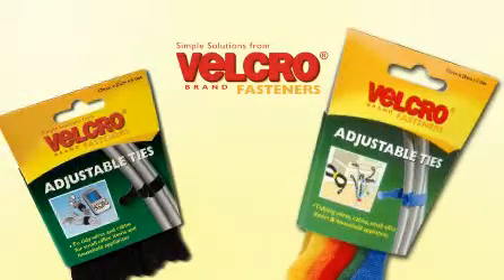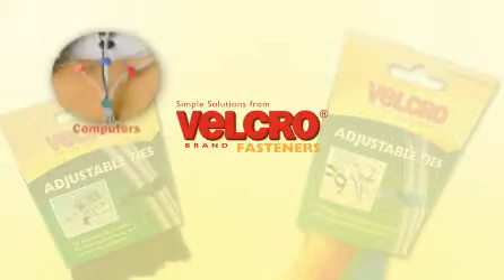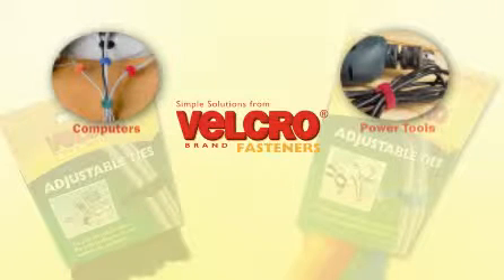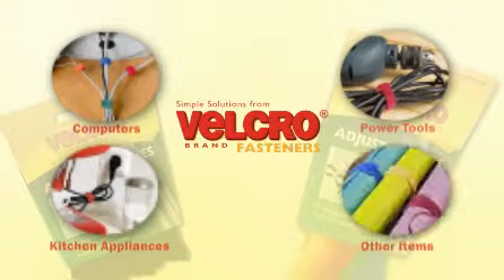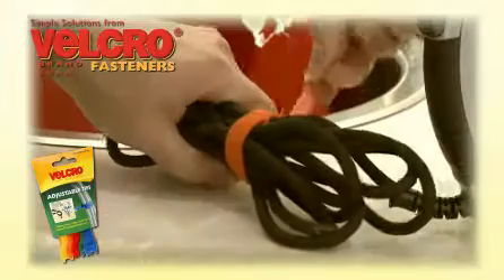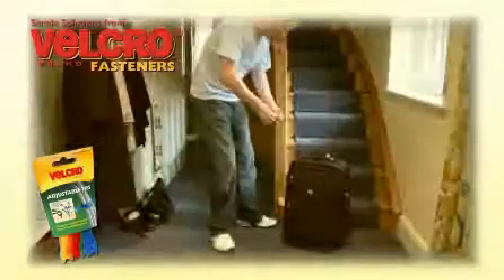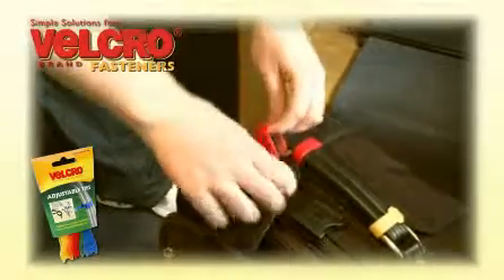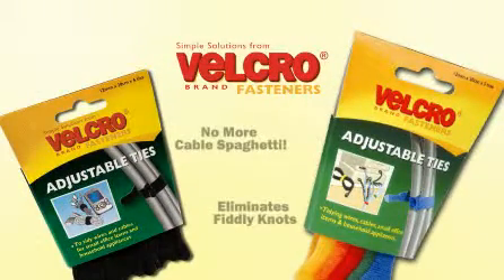Learn more about VELCRO® brand Adjustable Ties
The new VELCRO® brand cable management range is great for all your cable management needs.  Use our products to bundle, secure and tidy messy wires and cables behind TV & home entertainment units, PCs, power tools, kitchen appliances and party or ambient lighting. The perfect solution at home, in the classroom or in the office, making your environment a safer and more organised place to be! These pre cut, self-gripping Adjustable Ties are really convenient for bundling wires behind entertainment systems and PCs and cables on power tools, kitchen appliances, telephone and chargers, as well as extension cables and ropes in general. VELCRO® brand Adjustable Ties can also be used to secure rolled up wrapping paper and can be used to attach and hang lanterns (no naked flames), fairy lights and even water bottles, when camping.